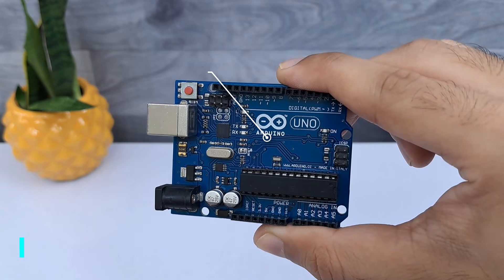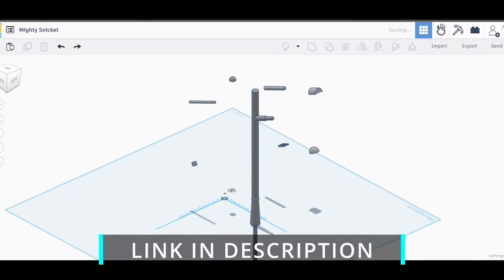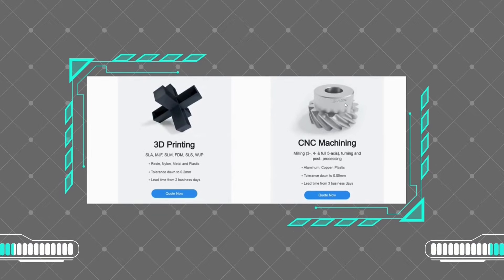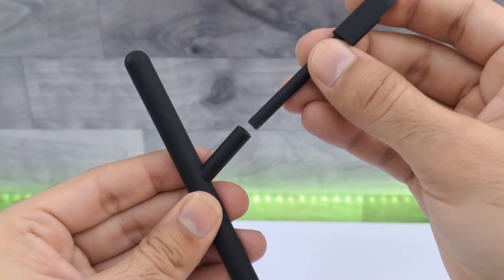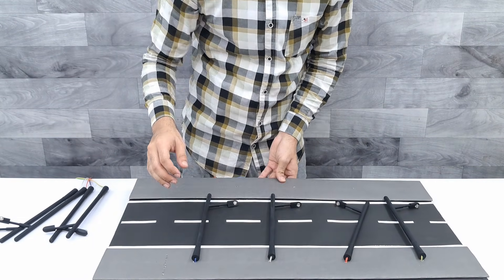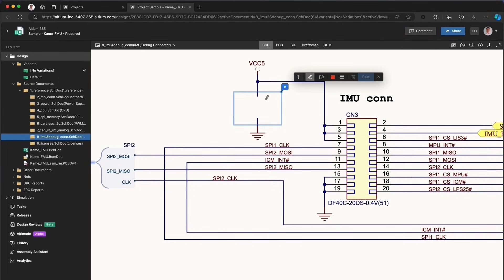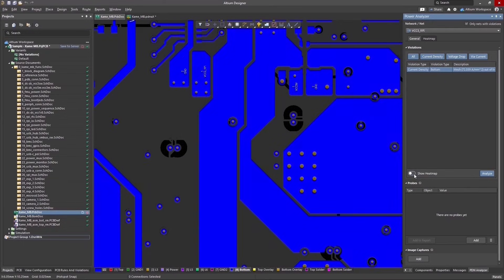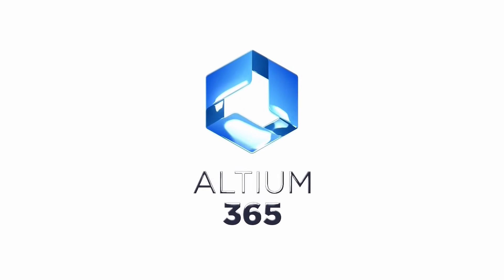How to make automatic street light project using arduino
JLC3DP 3D printing service starts at $0.3 & Get $70 Coupons for New Users